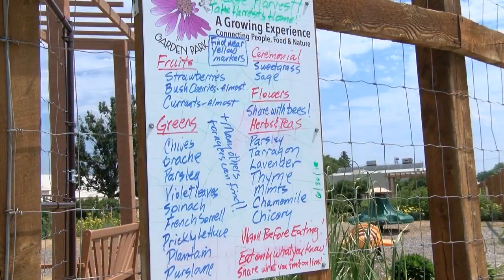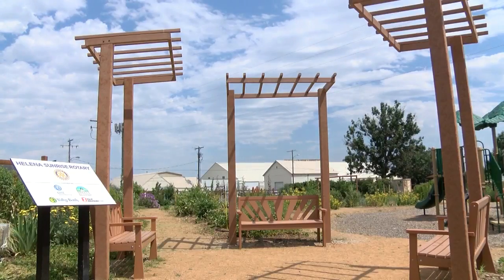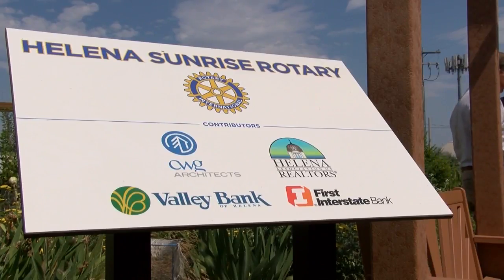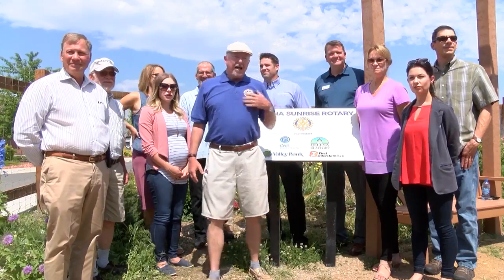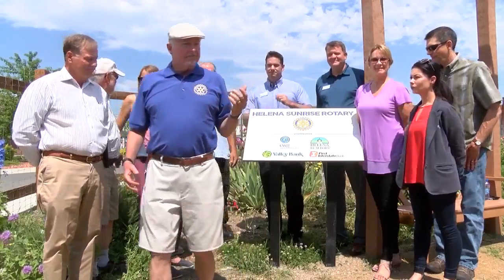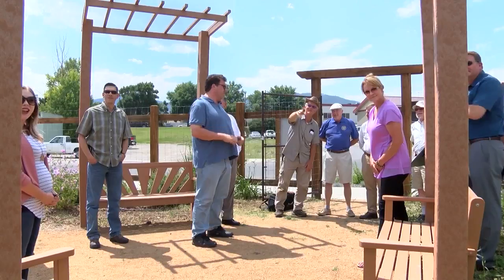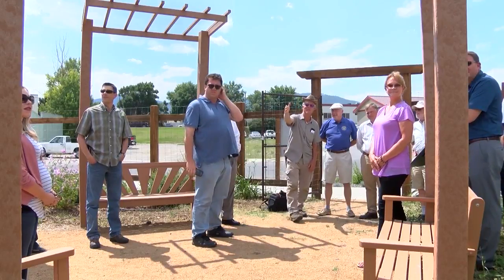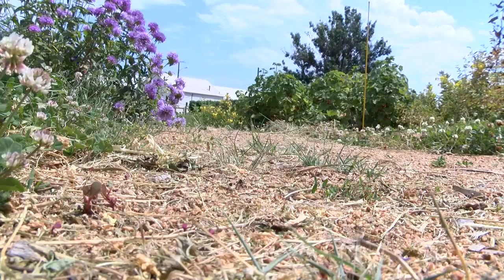Local 6th Ward Garden receives an upgrade